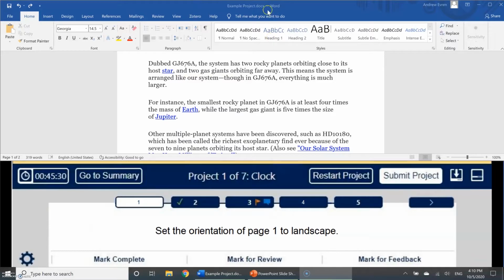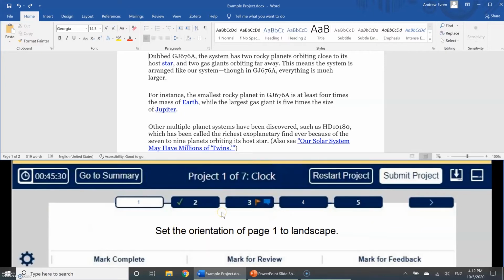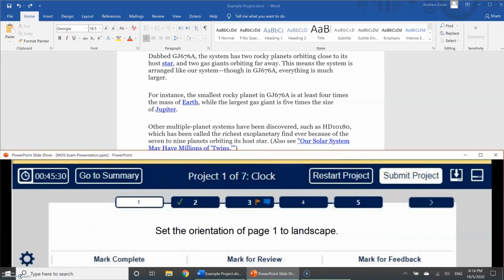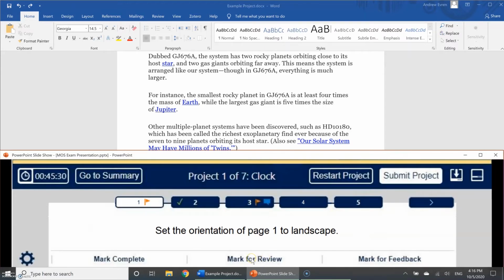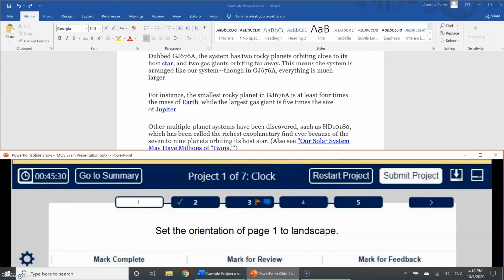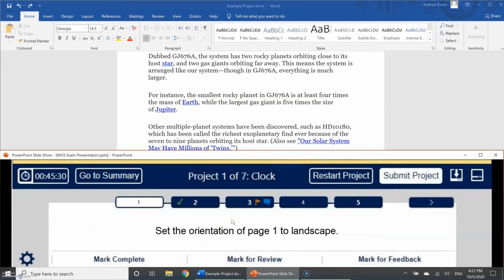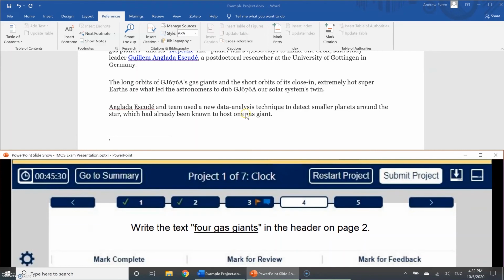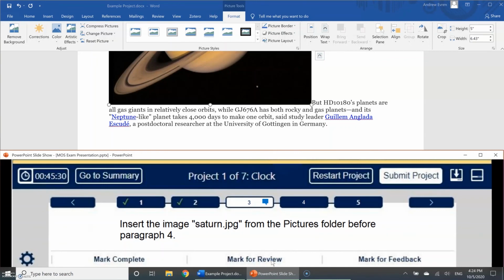Certiport MOS Exam Tutorial - Metro East Career Pathways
Tips and tricks you need to know before your Certiport MOS exam.

Test layout: 0:47
Layout buttons 1:40
Task navigation buttons: 2:47
Mark complete/review/feedback: 3:46
Project buttons 7:04
Test taking strategies: 9:29
Test demonstration: 11:03
Summary page: 13:21